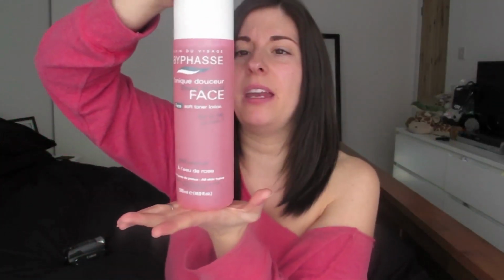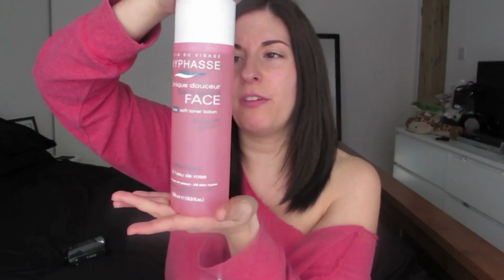Pre Wedding Skincare |Blushblendbeauty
Really need your help!!

If you have any tips, products, anything please let me know.
I'm willing to try anything to help my skin look it's best on my big day!!

☮ Natalie ☮

VINE: Natalie Michel